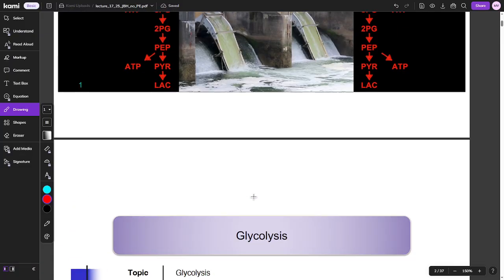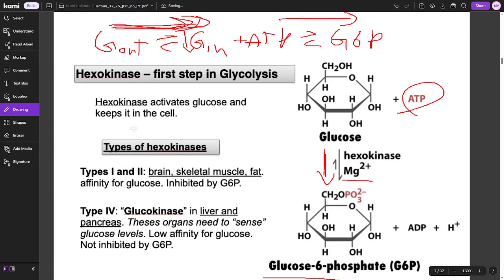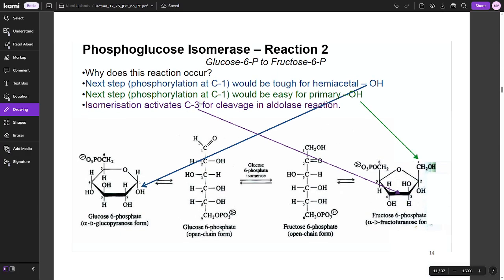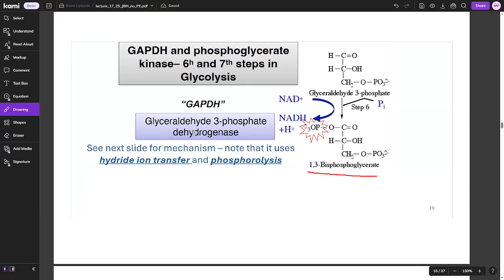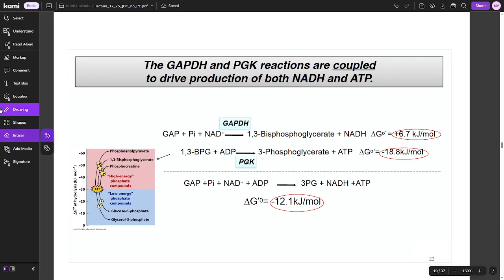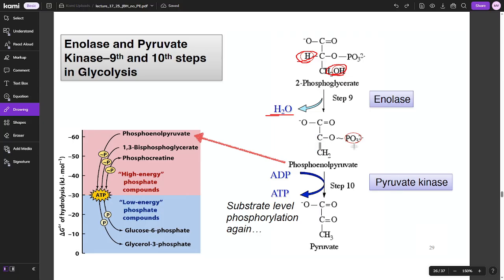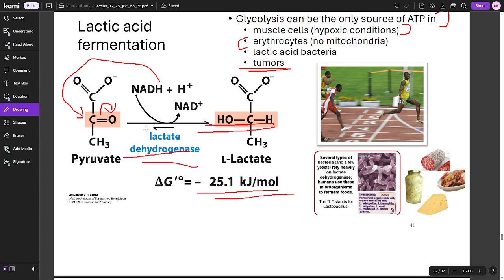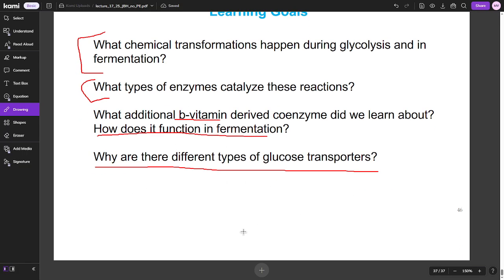BIOC 440 Lecture 17: Glycolysis